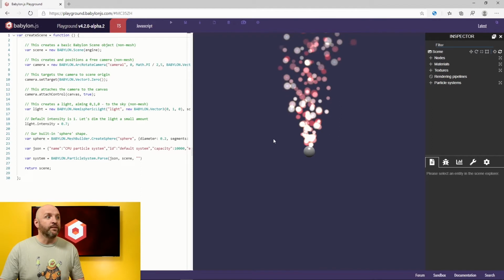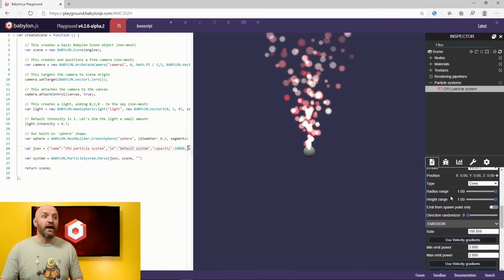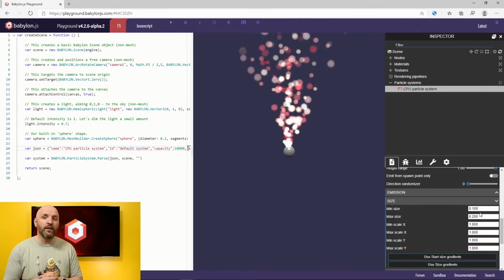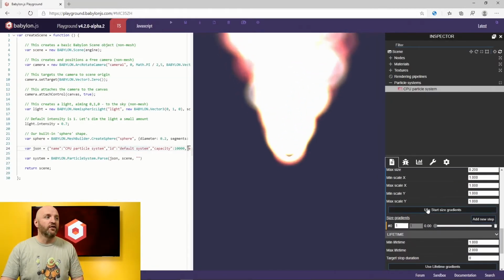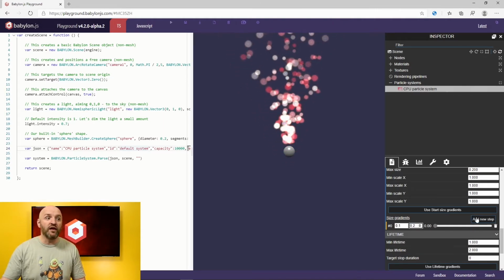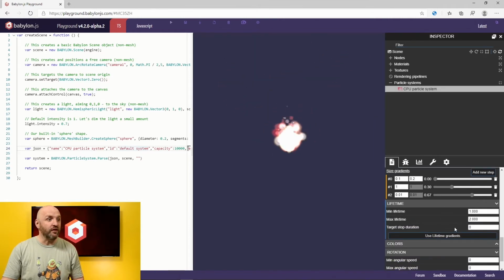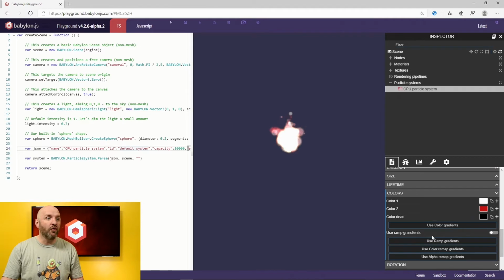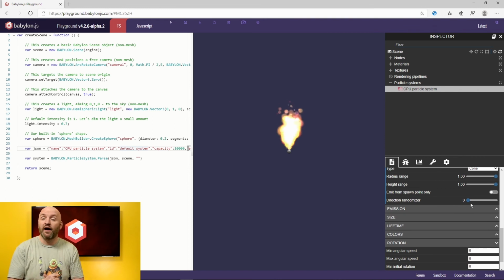Introducing the Particle Editor Part 2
David is back with Part 2 of our Intro to the Particle Editor series. In this video we discover the power of gradients and how they can help you shape and build your particles!